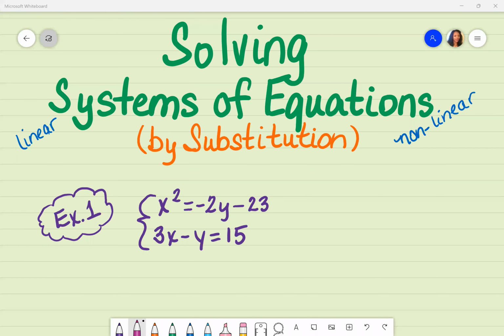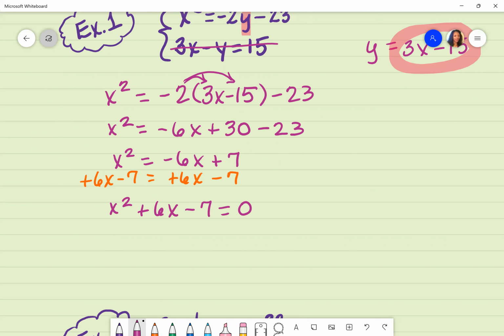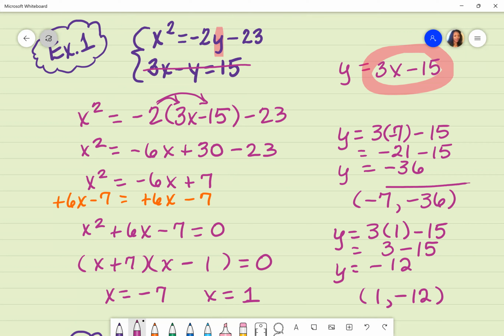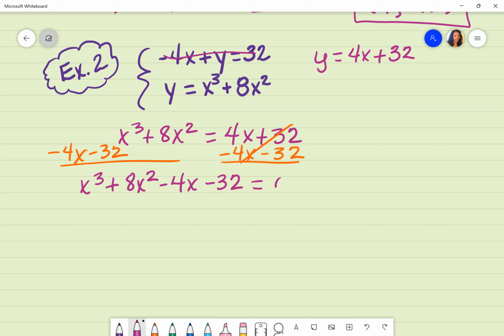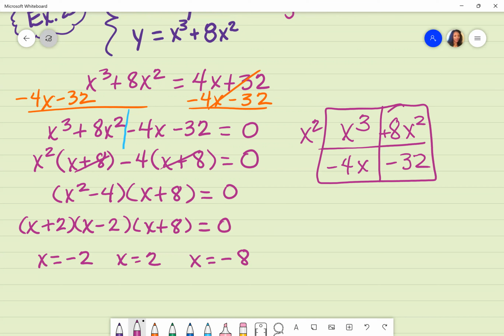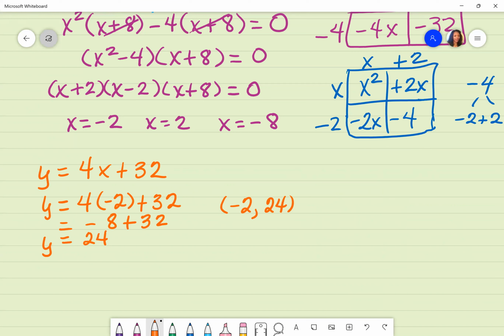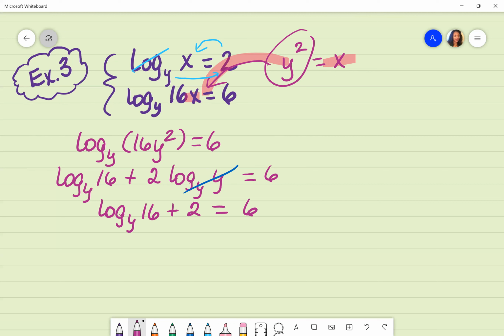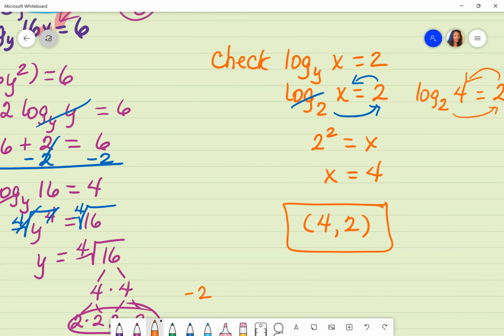Solving Systems of Equations (linear and non-linear)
Solve linear and non-linear systems of equations using Substitution method. Use solutions to find the intersecting points located on the coordinate plane. Rewrite systems to isolate variables, substitute, and then simplify. Factoring by grouping and area model are used to find solutions.